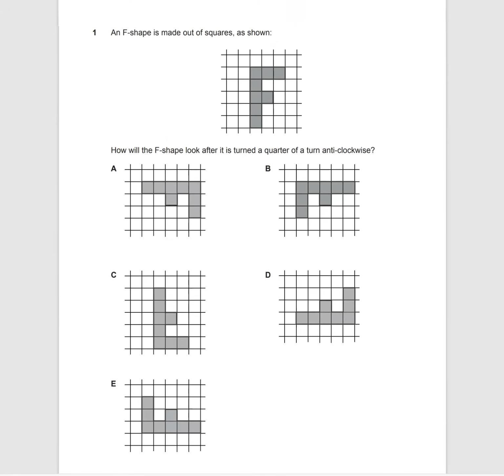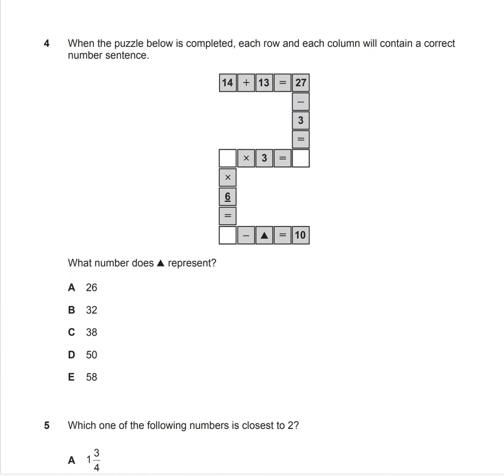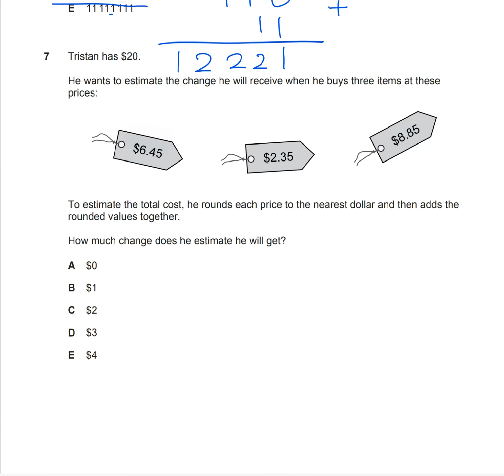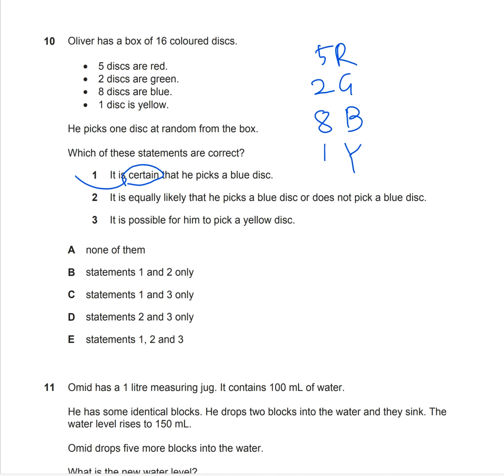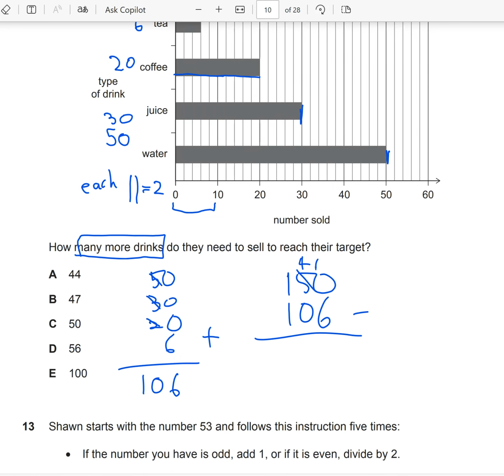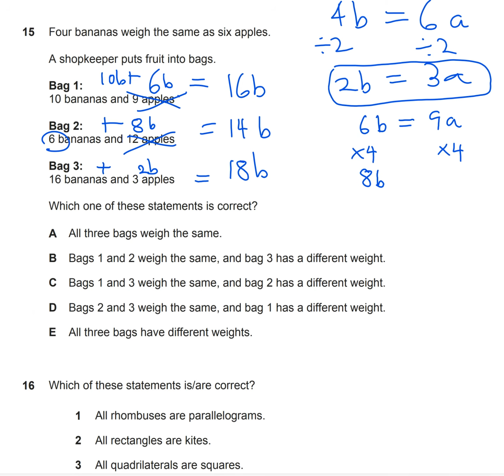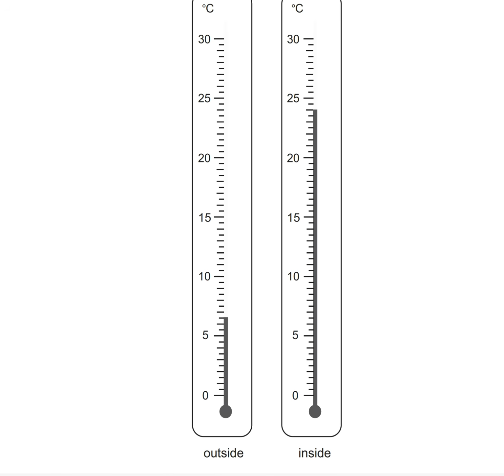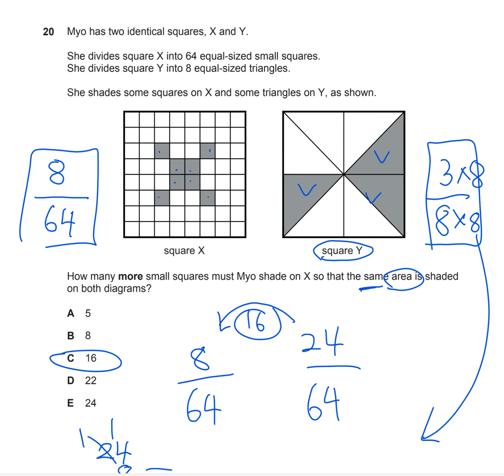[Edu - Kingdom College] 2023 NSW OC Placement Test- Mathematical Reasoning Review Part 1